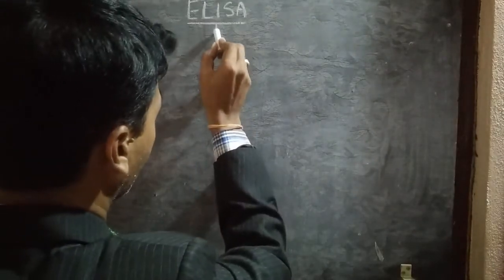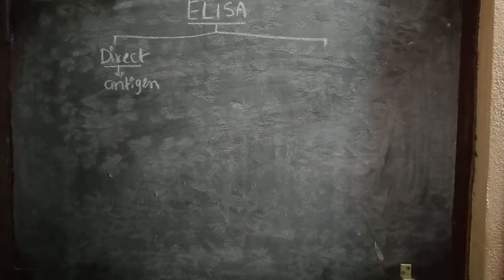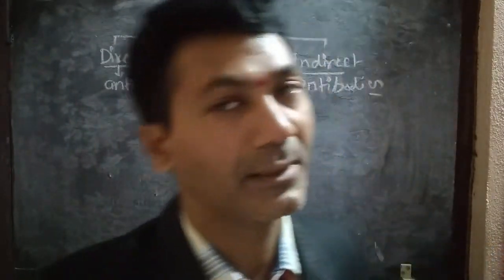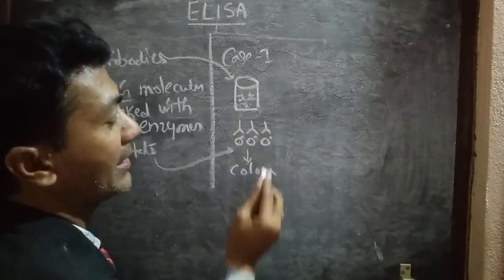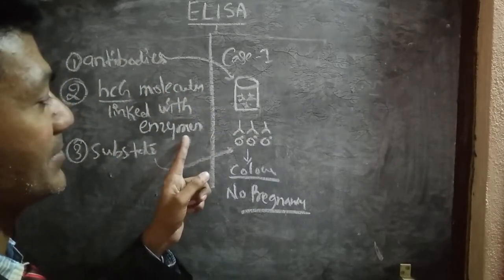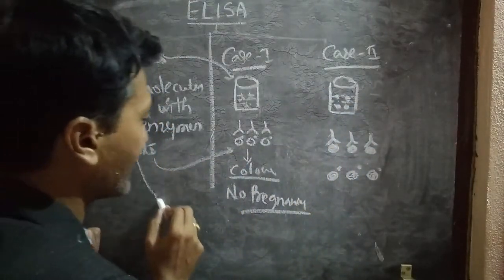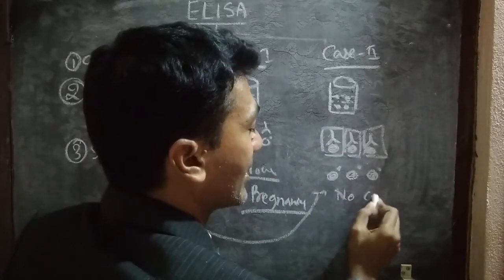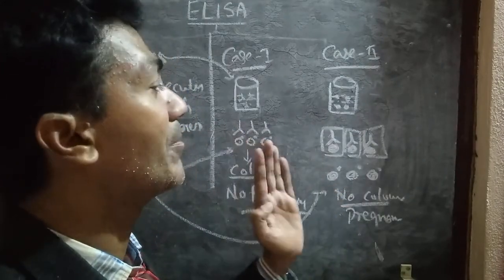Applied Biology | Direct ELISA - NCERT XII | By NAGAVELLI PRASAD